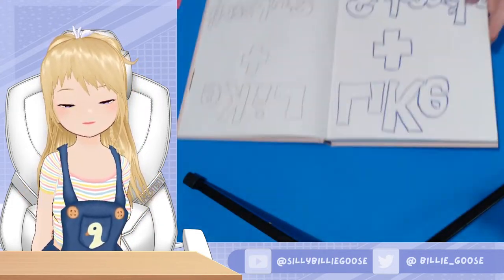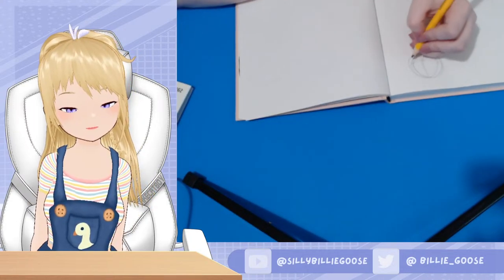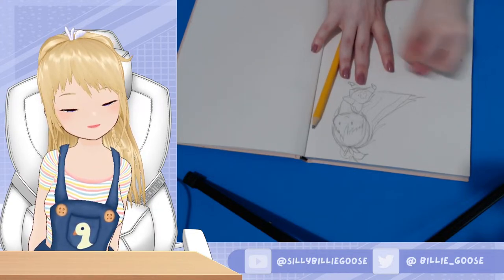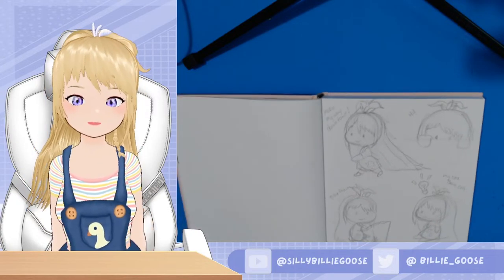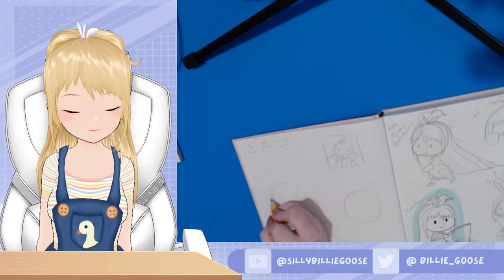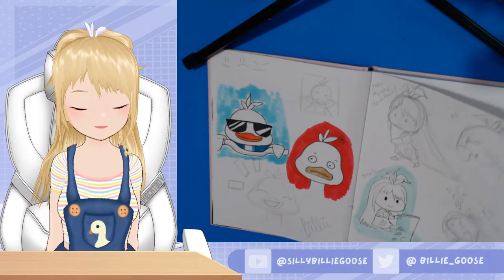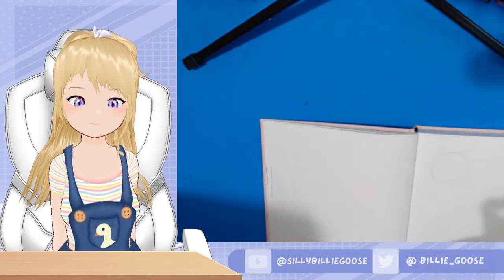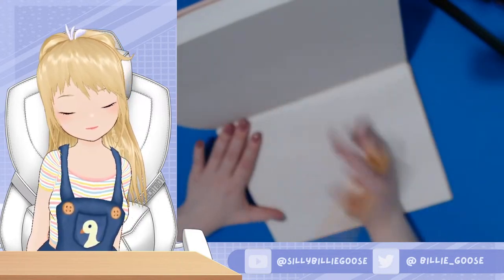Working in my sketchbook! Pt.2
Hey there, I'm Billie! Today we're working on my sketchbook, so come be creative with me!